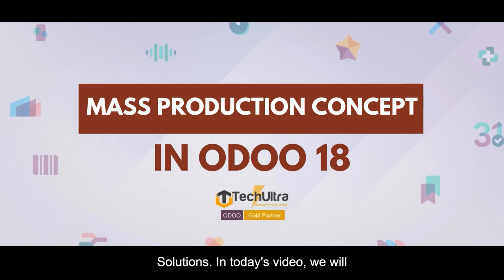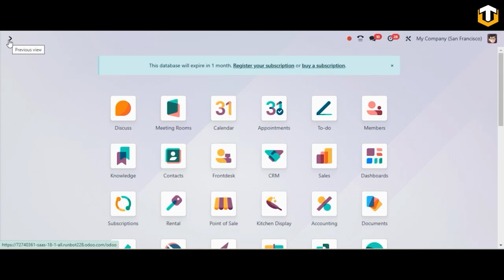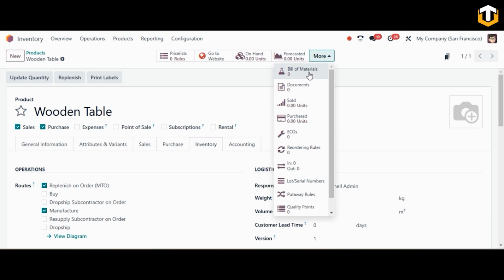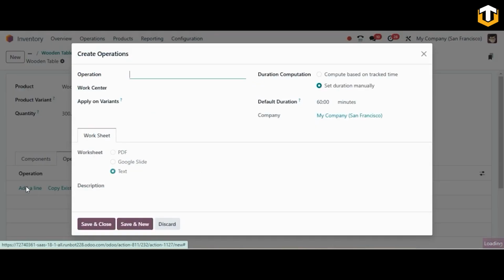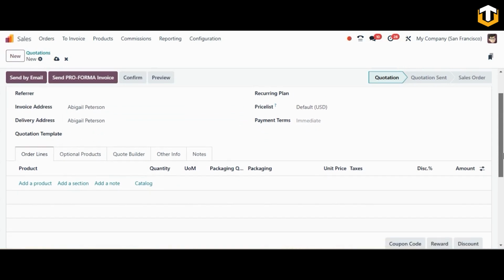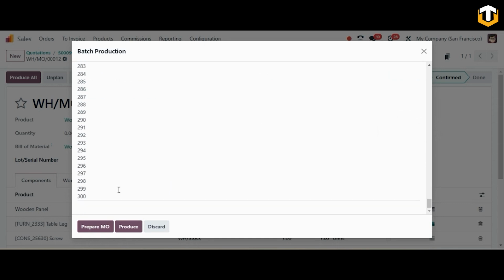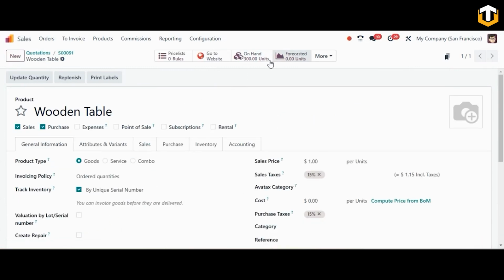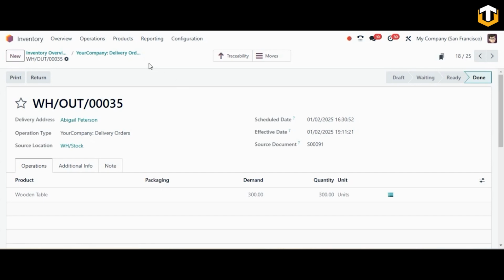Odoo Manufacturing - Mass Production Concept Configuration & Features Explained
In this video, we guide you through configuring and implementing mass production in Odoo 18. You'll learn how to enable mass production scheduling, set up automated workflows, and manage large-scale manufacturing seamlessly.

Mass production is the key to efficiently manufacturing large quantities of standardized products while maintaining high quality and cost-effectiveness. This method utilizes advanced machinery, automation, and assembly lines to streamline operations, reduce production costs, and optimize resources.